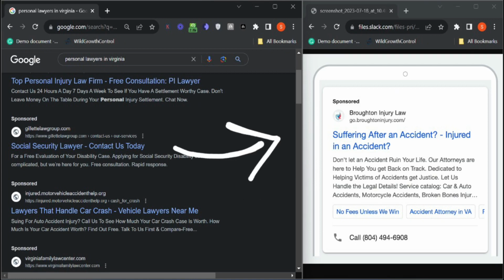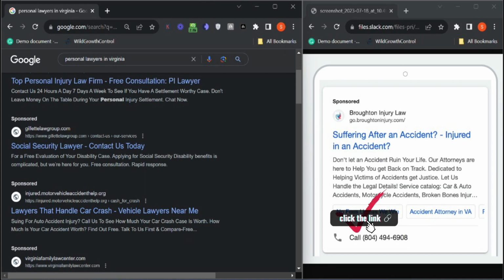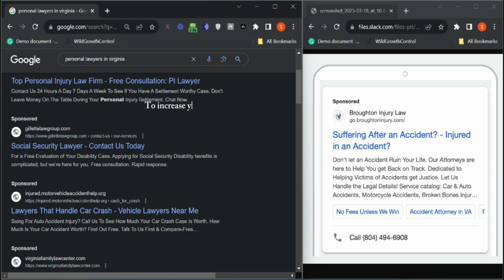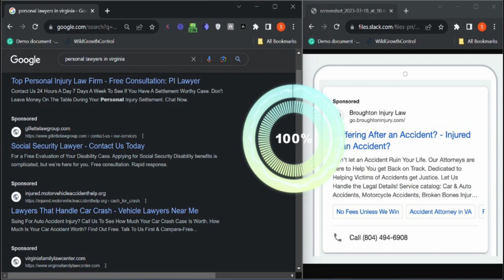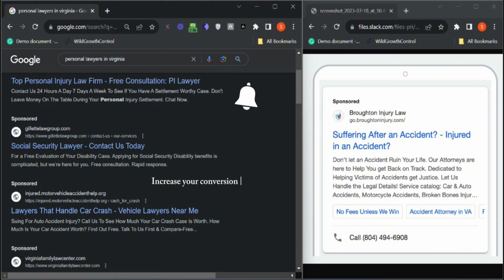Gillette Law Group : Revamp Your Marketing with Google Ads | Errors & Fixes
Join us as we share expert insights on boosting your business with Google Ads. Discover the secrets behind running a successful Google Ad campaign that drives results.

USEFULL RESOURSES